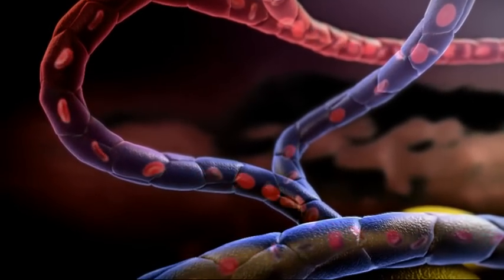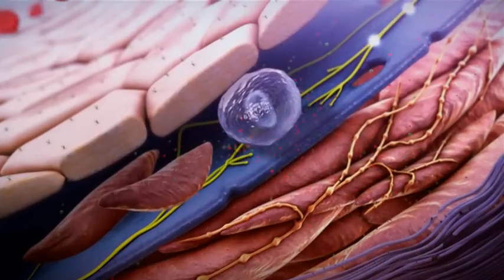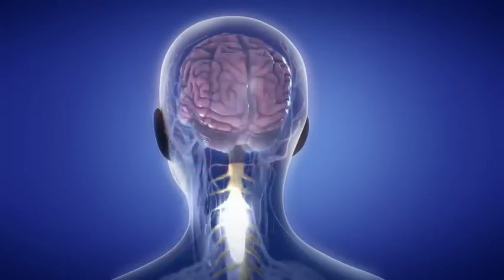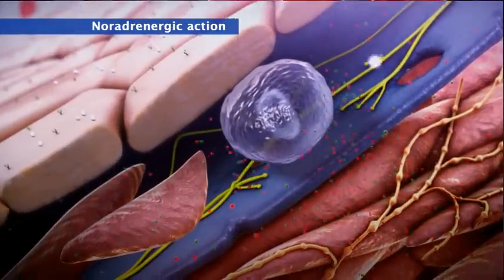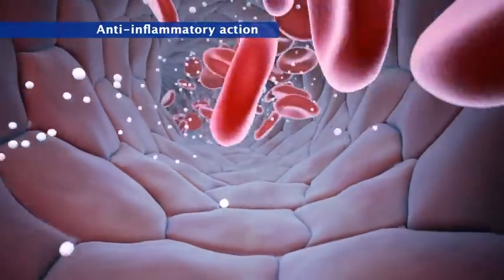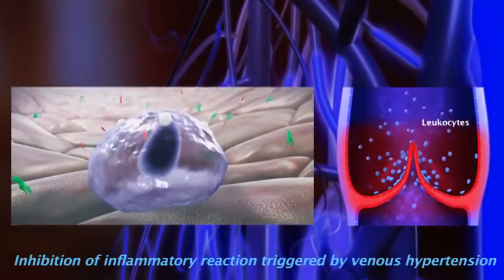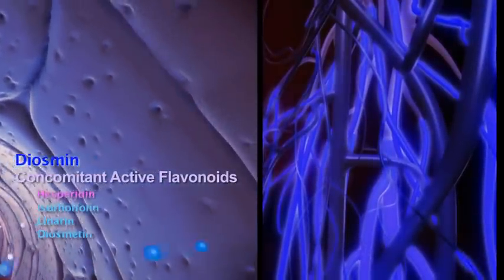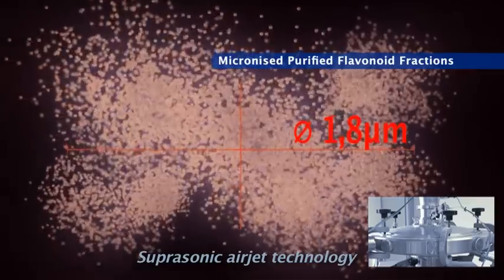How does Daflon 500 mg act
What are varicose veins?